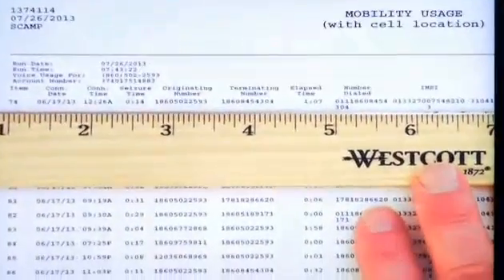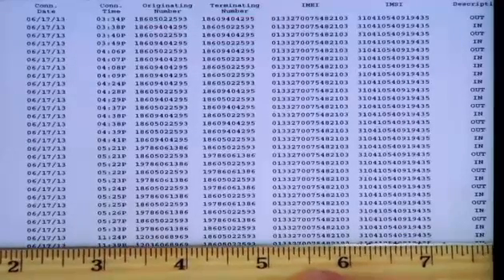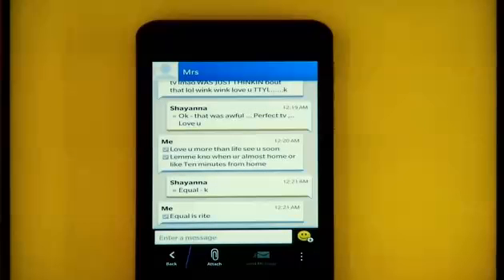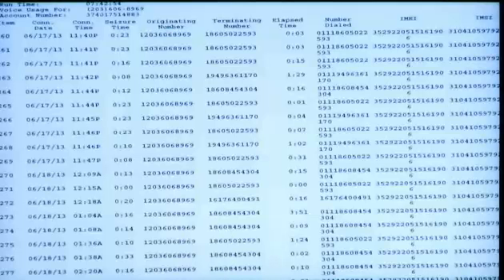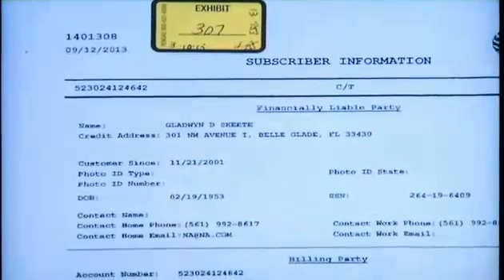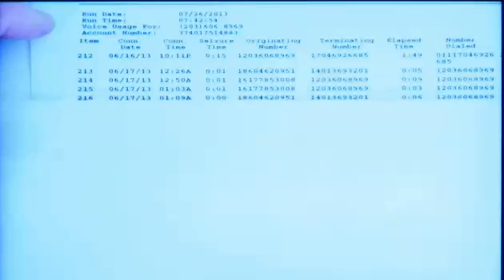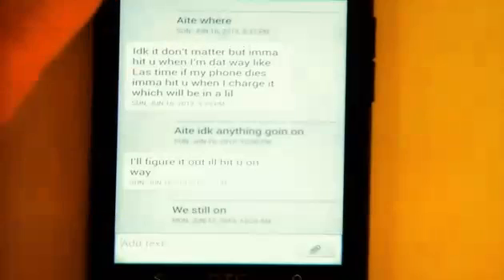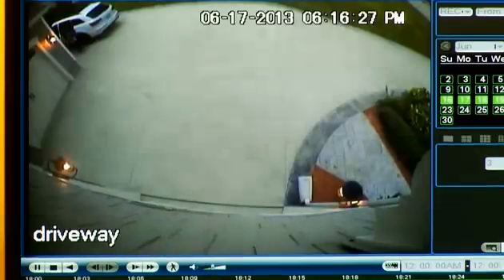Aaron Hernandez Trial - Day 23 - Part 2